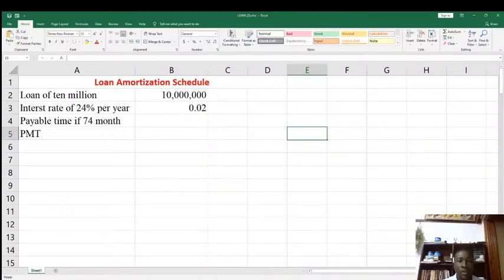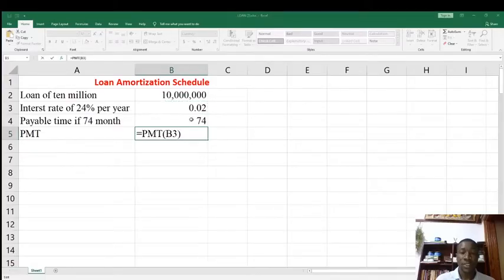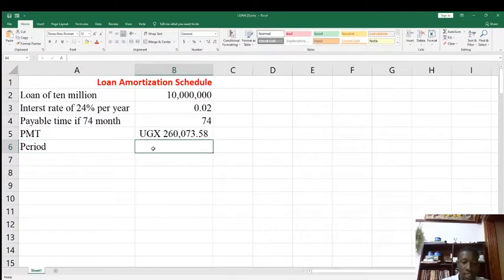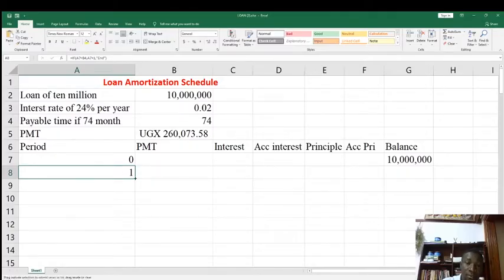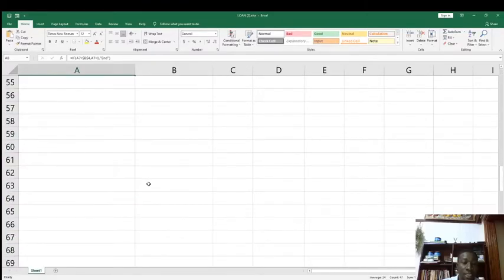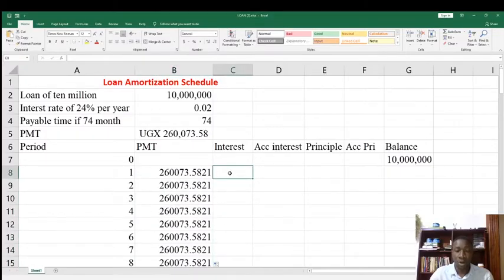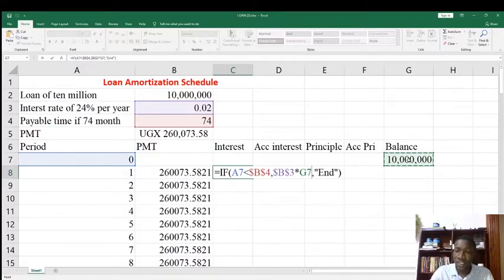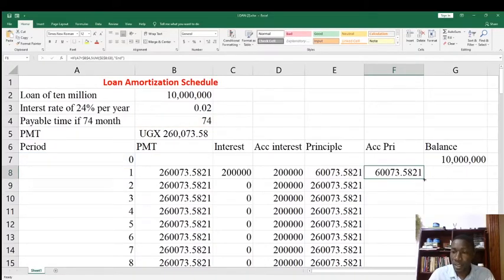Loan Amortization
Excel computations